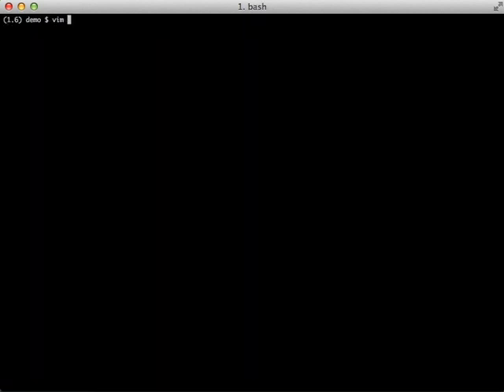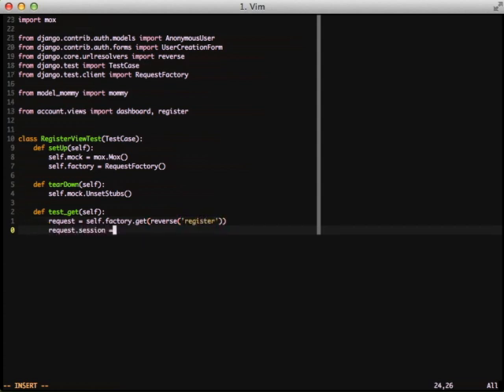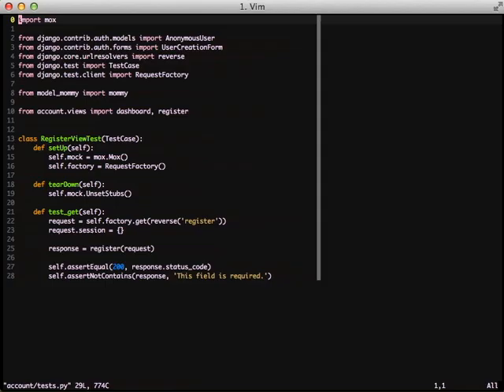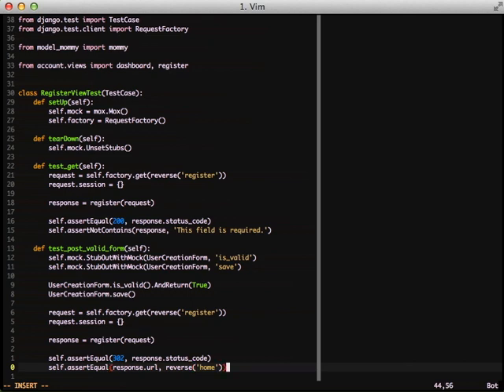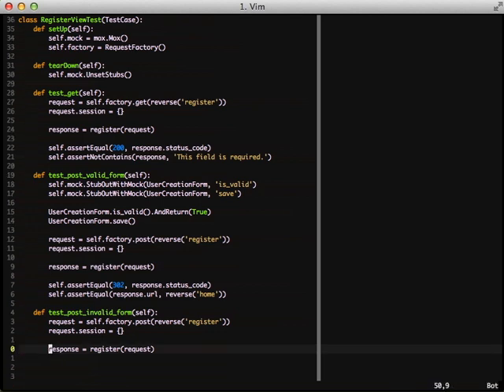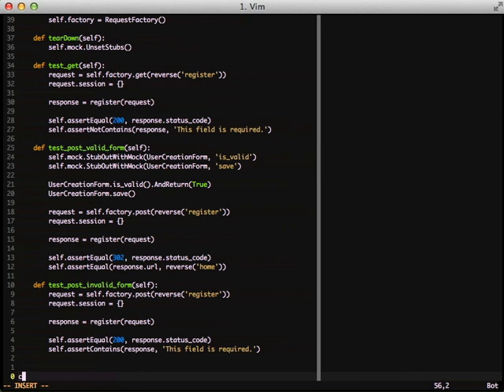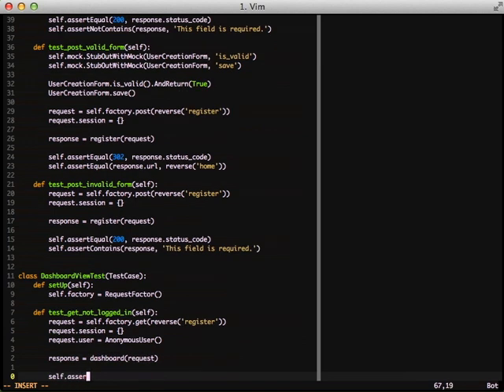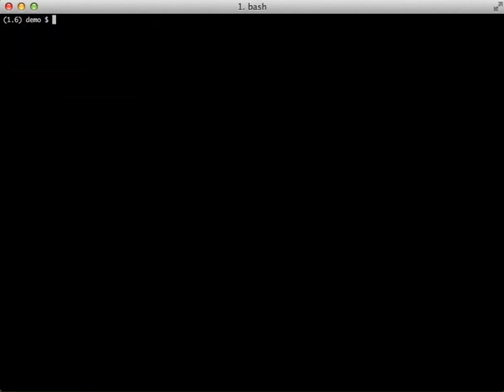Real World Django Testing - Part 3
There are a lot of different things to test in Django especially when it comes to views. In this video learn how to go about testing function based views. They are fairly simple once you get started, so learn how simple.